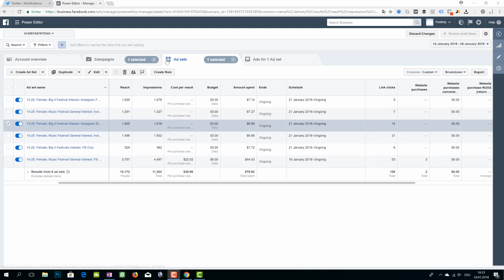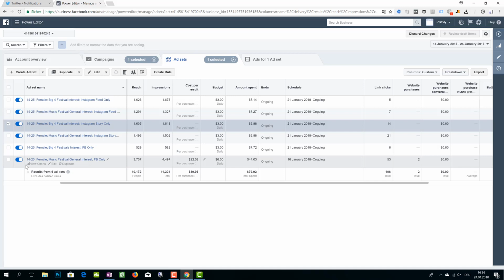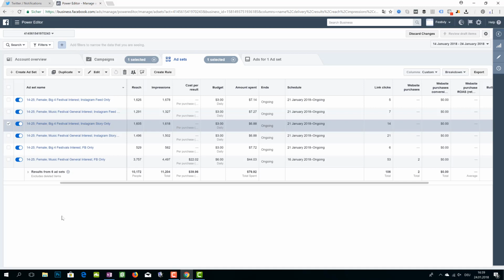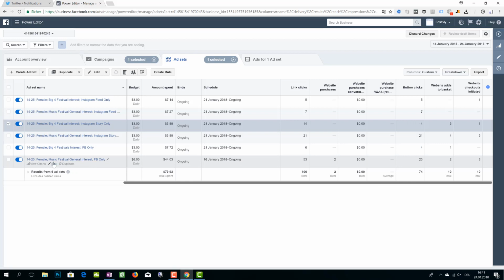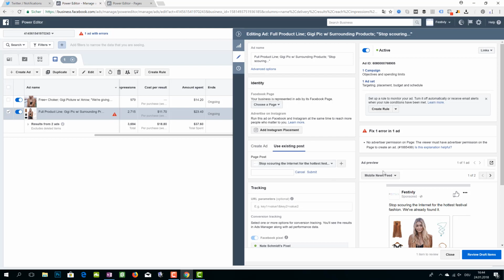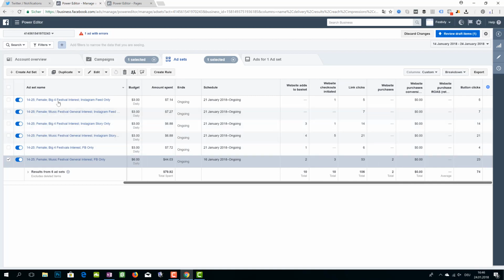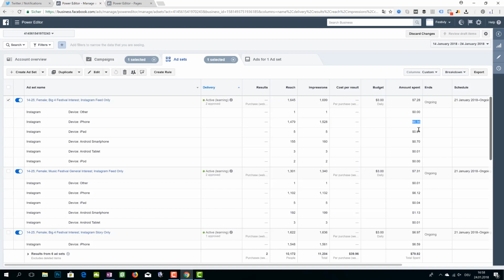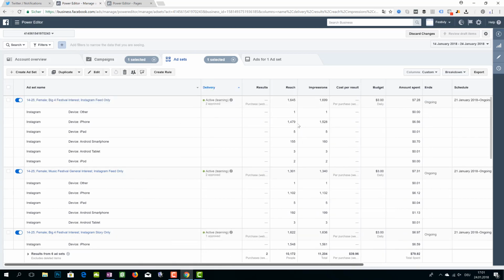How to Optimize Facebook Ad Campaigns (Live Demonstration)